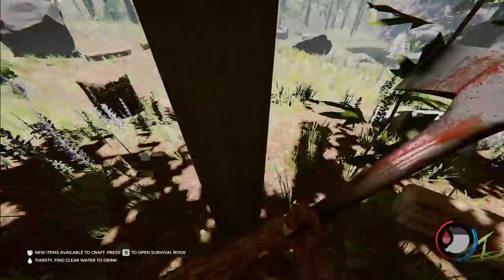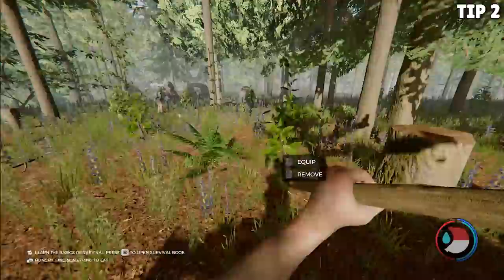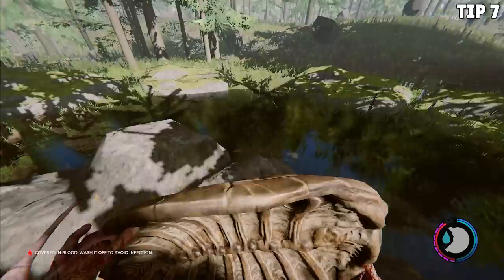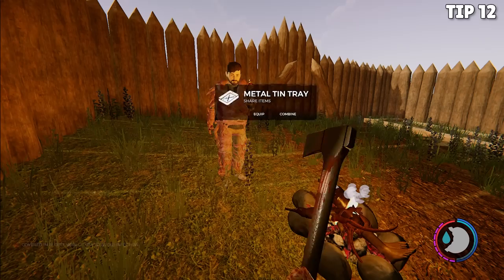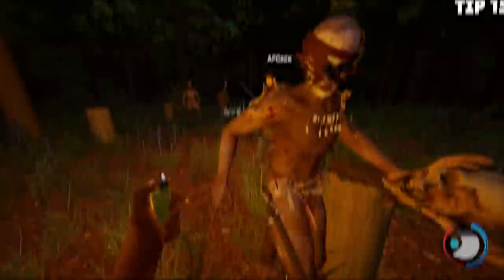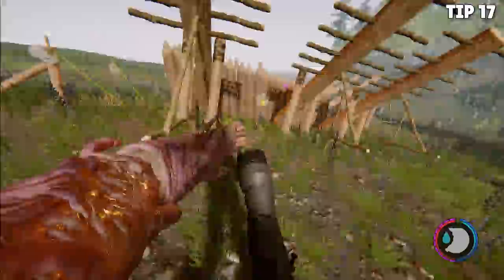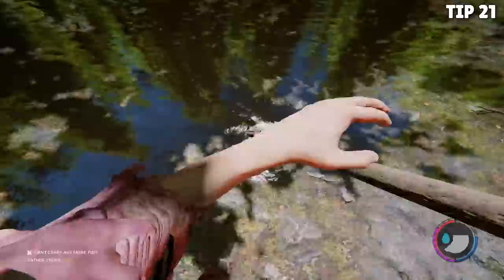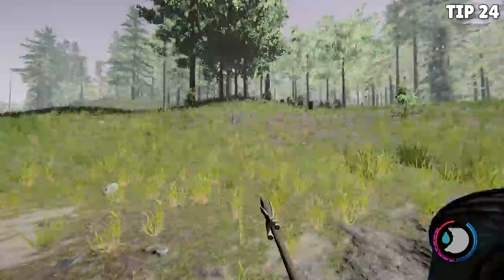The Forest - 25 Tips and Tricks for Beginners 2022!!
Here's 25 tips to help out all of you survivors out there in The Forest! If you're a new player let us know if any of these helped you, and if you've got some experience with the game, feel free to comment some of your favorite tips down below!!